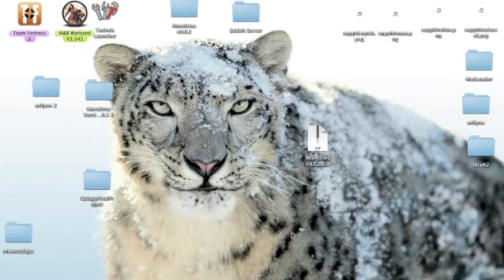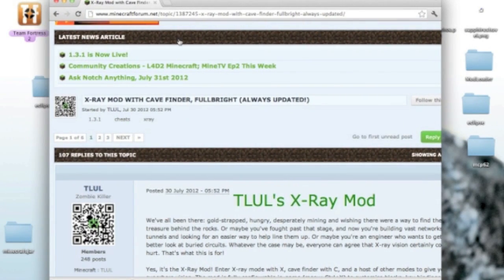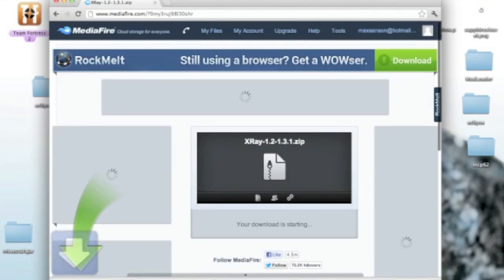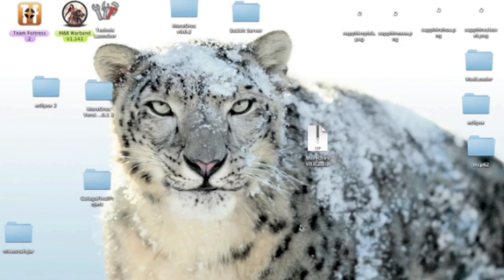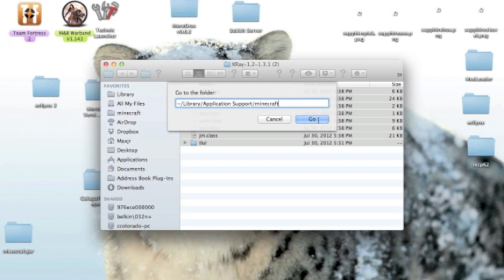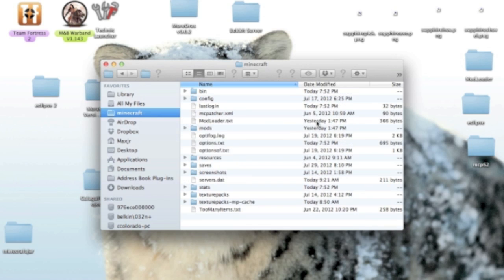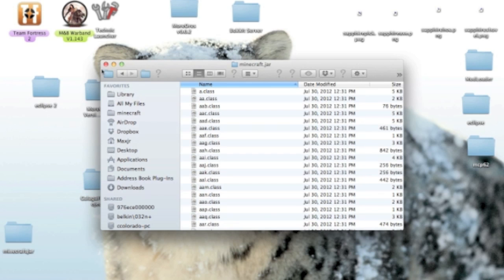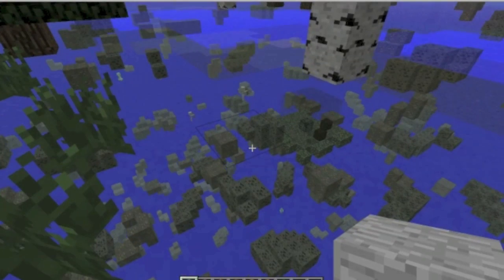How To Install Minecraft Xray Mod 1.5[Mac](Multi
300 Like Challenge? :)